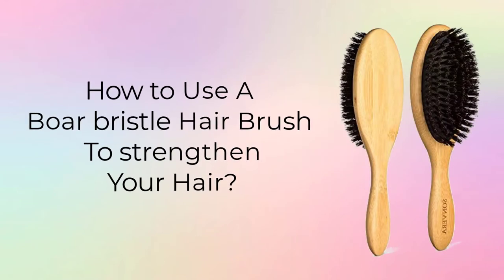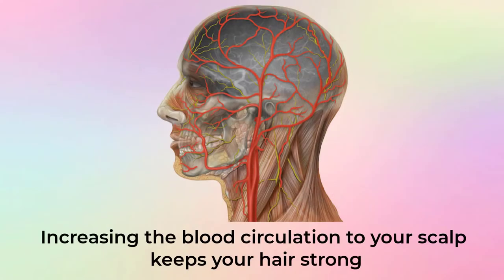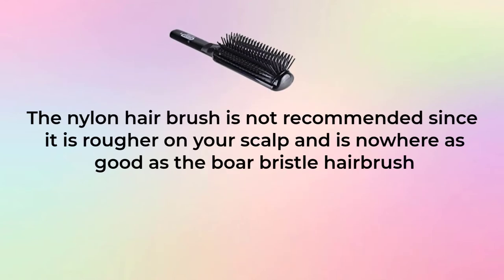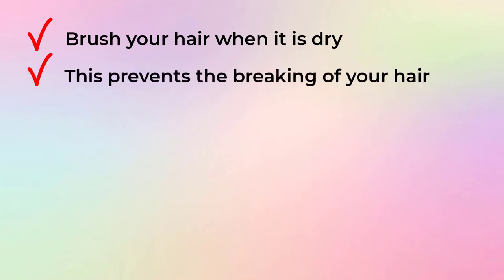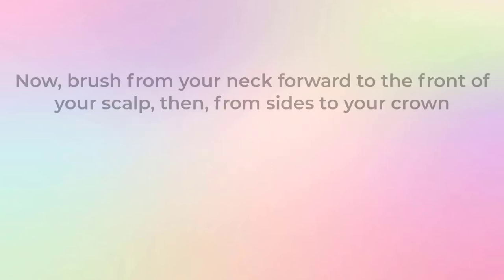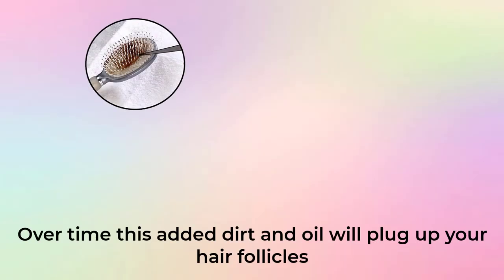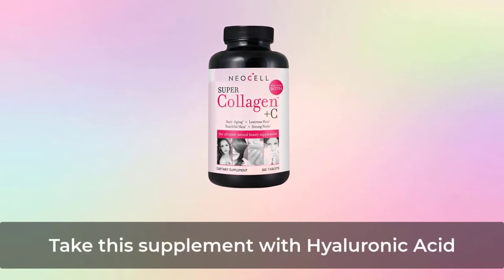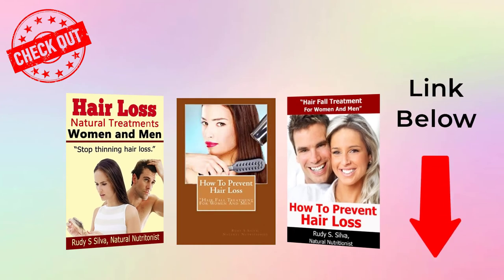Boar Hair Brush: How to Use A Boar Bristle Hair Brush To Strengthen Your Hair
When you use the right kind of hairbrush and keep it clean you will have strong, healthy, hair, which will not fall out in the future. Then by taking a Collagen and Hyaluronic Acid supplement, you can strengthen your hair.

Haircare starts when you brush your hair. There are at least three things you need to know about how to brush your hair to bring more blood circulation to your scalp. Increasing the blood circulation to your scalp keeps your hair strong.

Using a natural bristle like boar’s hair is a good decision. The boar bristle hairbrush bristles are similar to the keratin of your hair and absorb the dirt and oil just like your hair. Also, the tips of the boar hair brush are rounded and gently massage your scalp and hair.
Kent hair brushes are available in boar hair. But avoid the Kent nylon hair brush if you want the best care for your hair.

The nylon hair brush is not recommended since it is rougher on your scalp and is nowhere as good as the boar bristle hairbrush. The nylon bristles are usually sharp and inflamed your follicles and break your hair when you use it.

To maintain good hair growth you need good circulation to your scalp. You need also need a clean scalp with a little oil and dirt accumulating in your hair follicles. The boar hair brush helps you achieve this when you regularly brush your hair.

Brush your hair when it is dry. This prevents the breaking of your hair. When you brush, the gentle pulling of your hair stimulates your scalp bringing in more blood to feed your hair. Also, the slight pulling stimulates the release of oil from your follicles which lubricates your hair.

Brush your hair with a boar bristle hairbrush twice a day for the best hair care – morning and night. For short hair brush for three minutes and long hair brush five minutes.

By bending your head to the floor, when brushing, you will increase the blood circulation to your scalp. Now, brush from your neck forward to the front of your scalp, then, from sides to your crown. Lastly, brush from the front of your scalp to the neck.

If possible, you should clean your brush every day. If you have two or more hair brushes then it will be easier to do this. Your boar bristle hair brush accumulates dirt and oils from hair when you brush. Without regular cleaning of your hairbrush, this dirt and oil will redeposit onto your hair. Over time this added dirt and oil will plug up your hair follicles and lead to hair thinning or permanent hair loss.

You can clean your brush every day when you shower. Clean it with shampoo and scrub the bristles with your hand back and forth. After cleaning, you can dry the brush with a towel and let it sit until the next day. By the next day, it is ready to use and your other brush is ready to be cleaned.

One super supplement to take to strengthen your hair is called Super Collagen + C. Take this supplement with Hyaluronic Acid. Both these nutrients provide collagen for your skin, hair, joints, and many other body areas.

So, using a natural hair brush like the boar bristle hairbrush is the best way to care for your hair. Gentle daily brushing stimulates your scalp and keeps your hair healthy. But don’t forget to keep your hairbrush clean, since you don’t want to put the dirt and oil on your brush back onto your scalp.